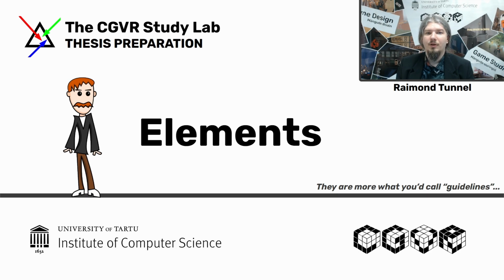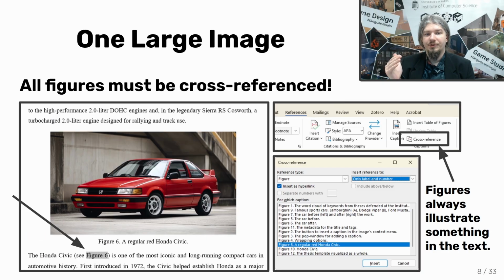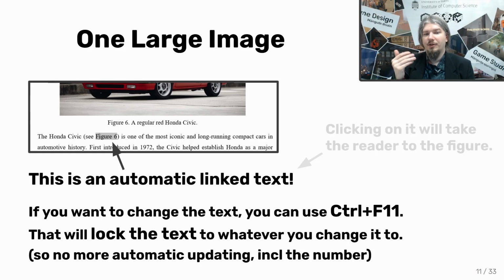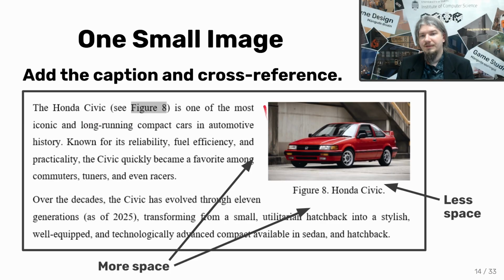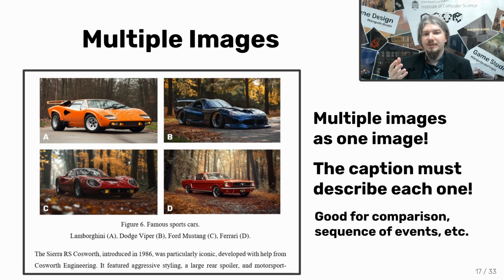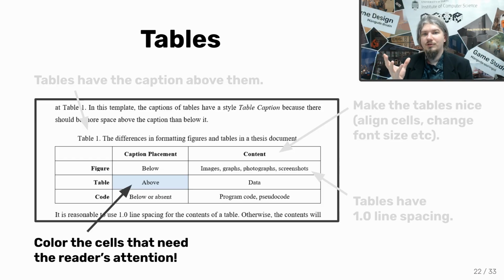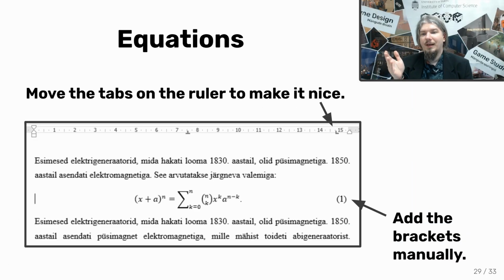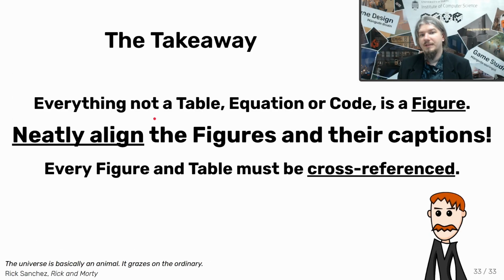4.3 Elements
Thesis preparation video for students doing their theses with us.